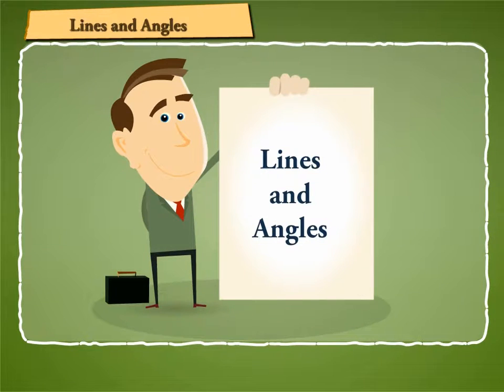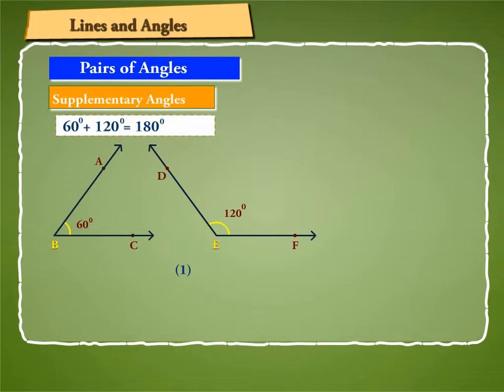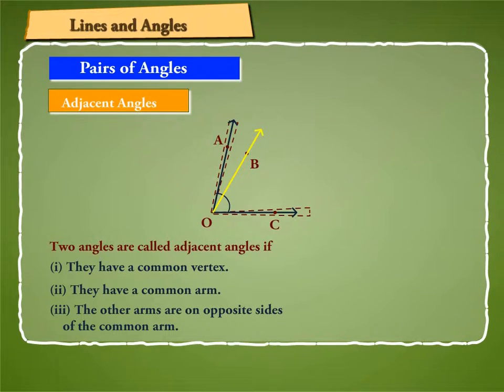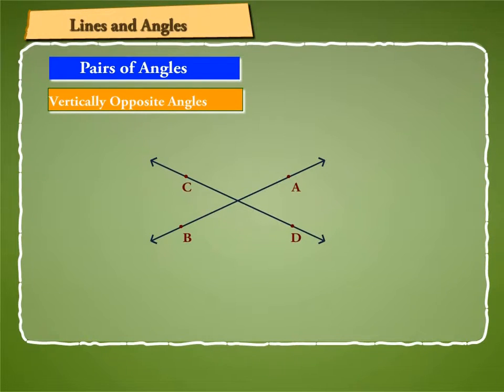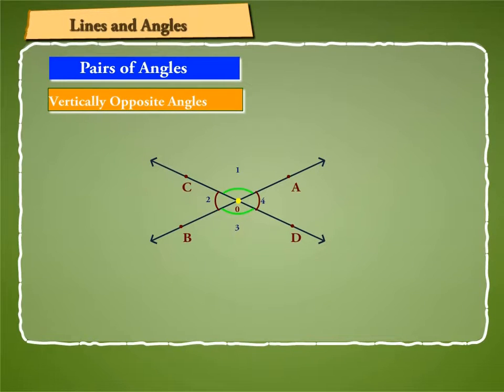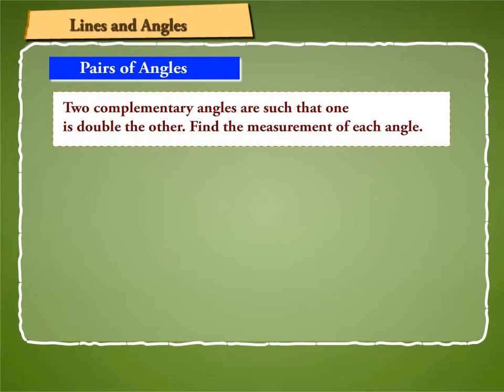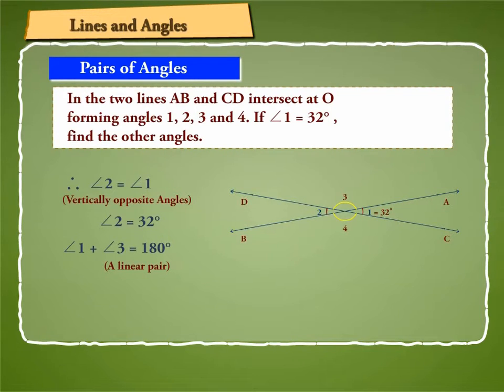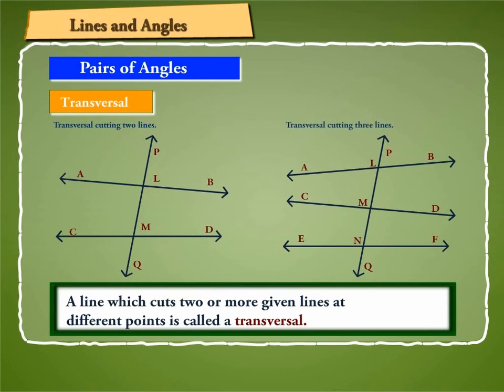Pairs of Angles or Related Angles (Complementary, Supplementary, Adjacent, Linear Pair, etc)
Learn about different pairs of angles such as complementary, supplementary, adjacent angles. Also, know about linear pair, vertically opposite angles and more.